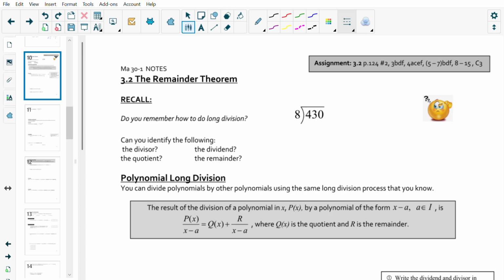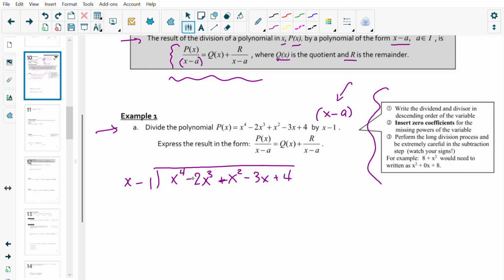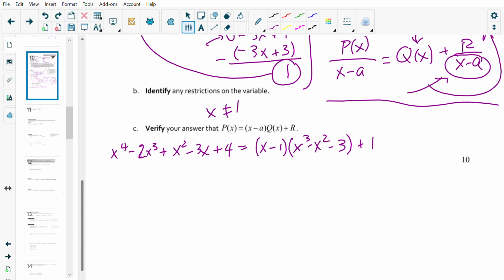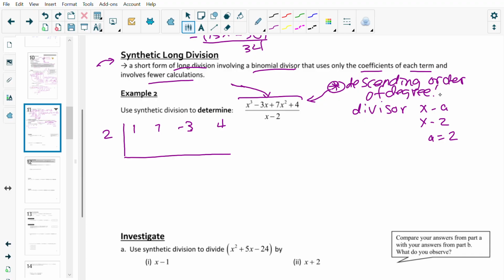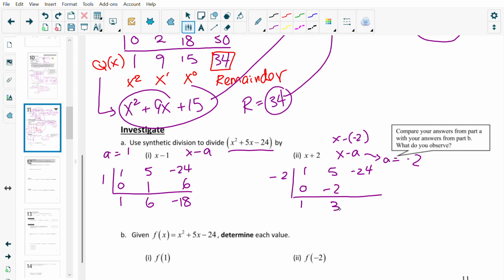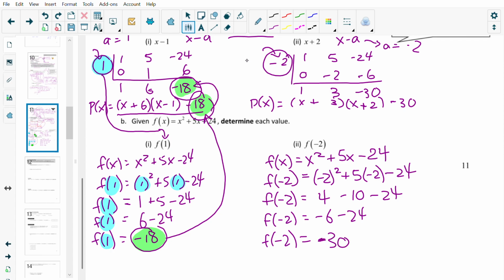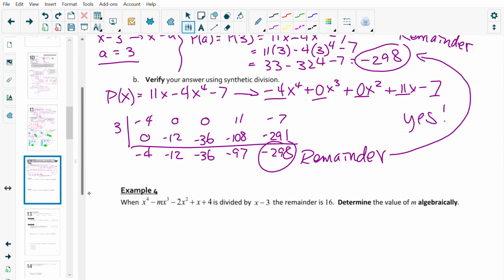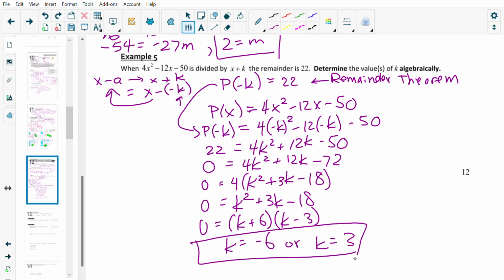3.2c The Remainder Theorem